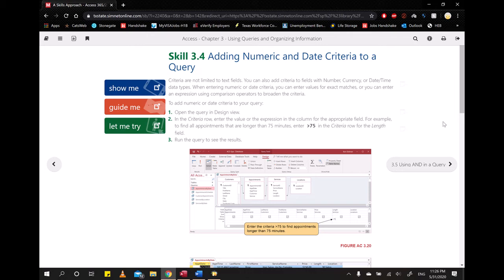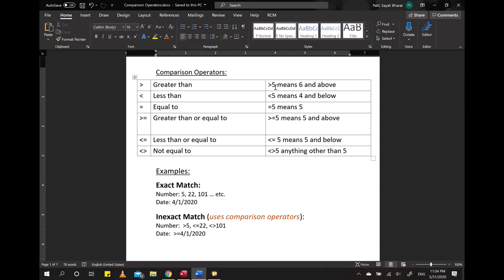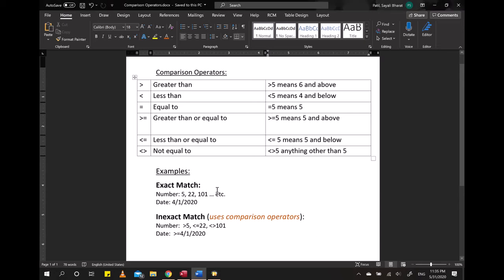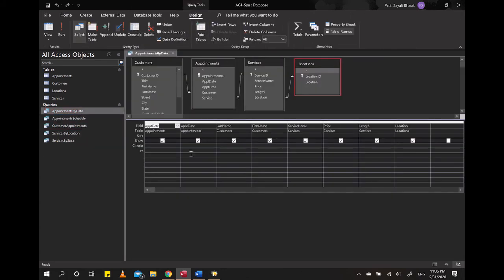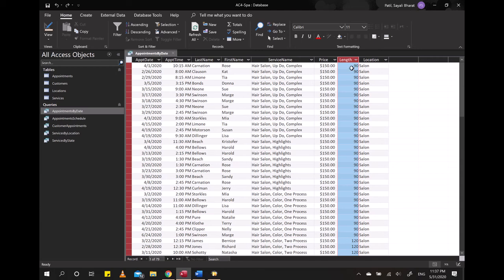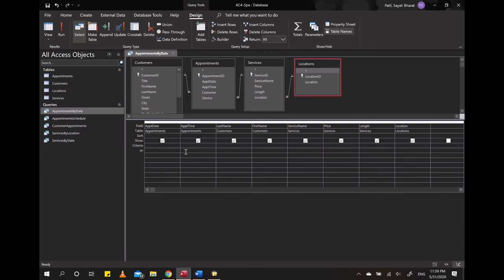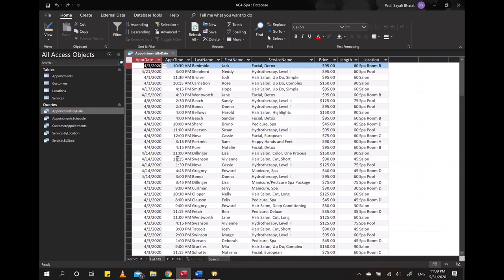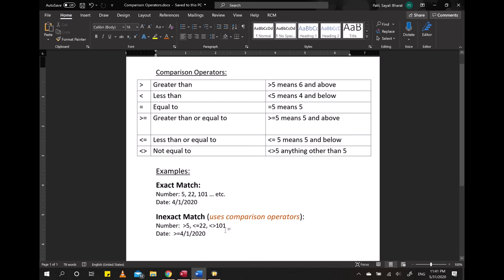Numeric and Date Queries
Microsoft Access: how to create queries using numeric or date criteria